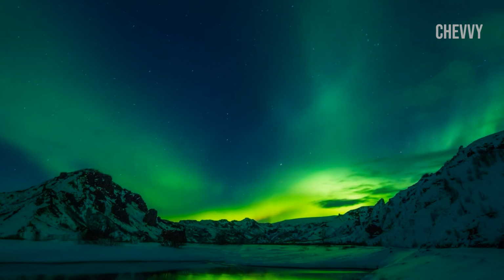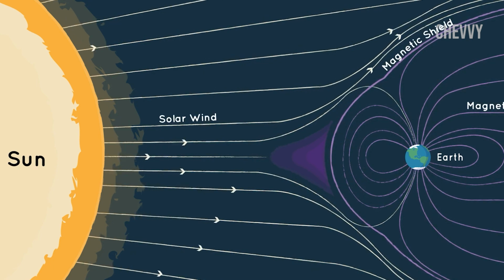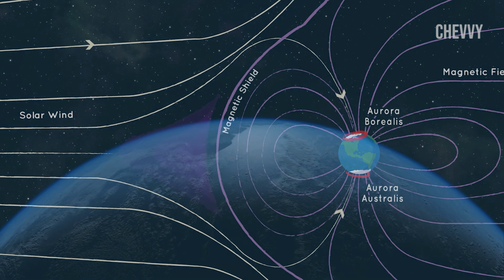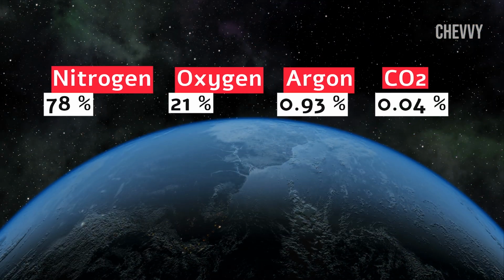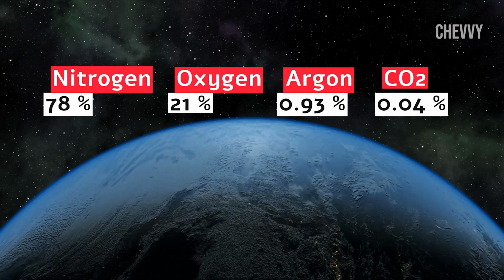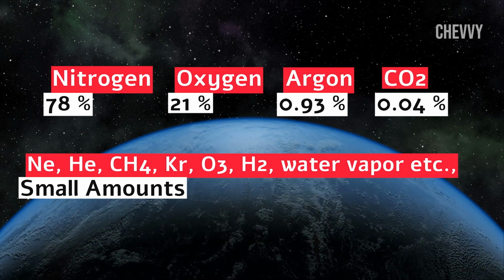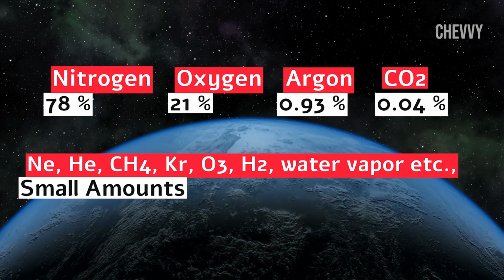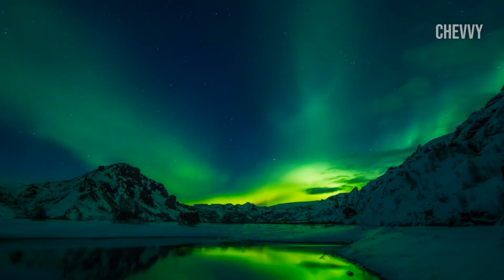Aurora | Northern & Southern Lights| Aurora Borealis | Aurora Australis | In English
Aurora | Northern & Southern Lights| Aurora Borealis | Aurora Australis

Chapters